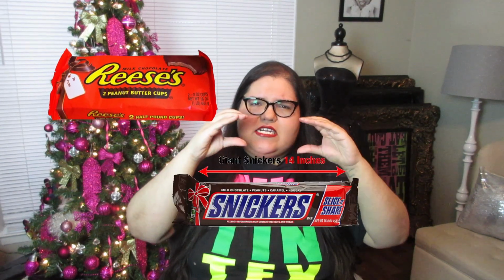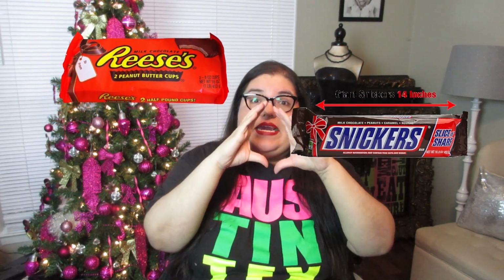Gift Guide for Anyone on your Gift List | Collab Giveaway! (Closed)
Top five gifts for anyone on your Christmas list! This is perfect if you don't know what to get that special someone for christmas or any other holiday! Four gifts are for pretty much any adult or teen and the last is for a person on your list who loves makeup! I also included ideas for online website where you can shop to get a gift at an awesome price!

- Ages under 18 must have parents consent
- Only open to subscribers in the U.S. ( so sorry for any international viewers frown emoticon )
- Giveaway will start December 18th, 2015 until MIDNIGHT January 18th, 2016
(the winner will be contacted via email that they entered in the link above so please make sure it is an email you use daily)
**If we do not hear back from the winner 1 week from the day the email is sent to them stating they are the winner then we will be choosing someone new**
GOOD LUCK!!! xo
Check out everyones Videos here:

She will also be doing a video soon on "What I Got for Christmas!"